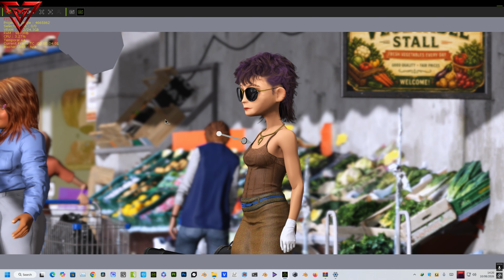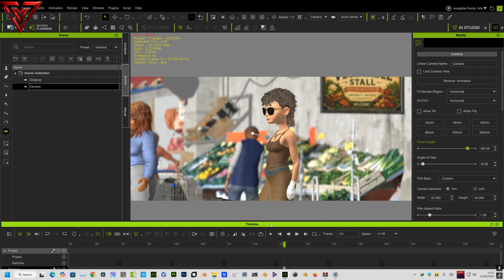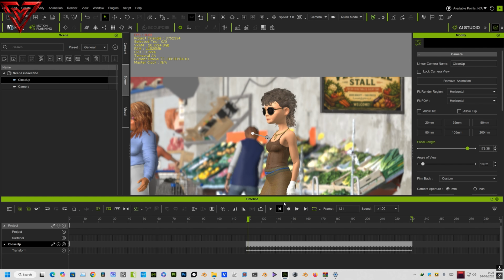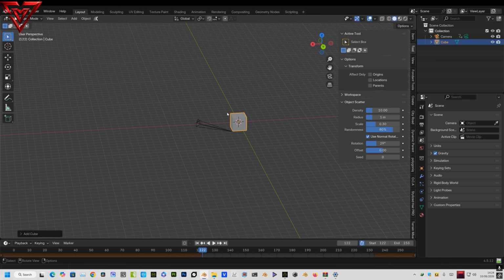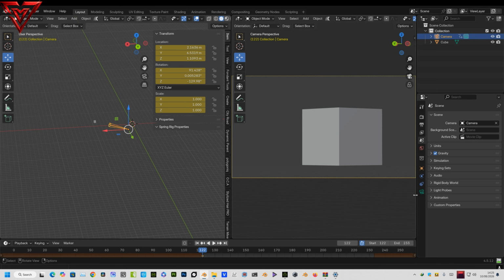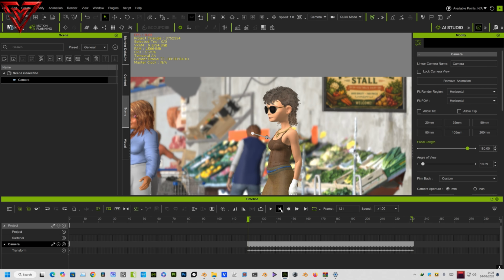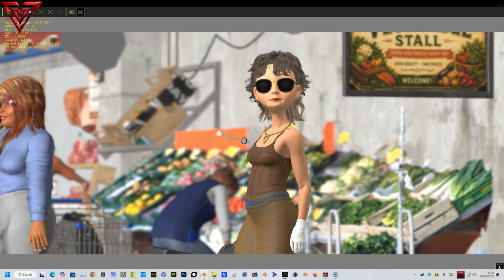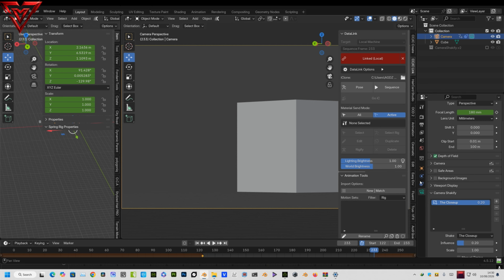How to Export Blender Camera Shakify to iClone 8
In this tutorial, I'll show you a powerful Blender → iClone 8 workflow that saves hours of manual work.

Here's what we do:
1️⃣ Start in Blender with your camera
2️⃣ Apply the Shakify effect to the camera
3️⃣ Export the camera Shakify  animation with one click
4️⃣ Import it directly into iClone 8 — fully synced

No complicated setups. No manual keyframe copying. Just one smooth pipeline from Blender to iClone.

Perfect for:
• Blender users exploring iClone 8
• iClone beginners coming from Blender
• Anyone who wants faster camera animation workflows

⏱️ Timestamps:
1— What You'll Learn
2— Setting Up the Camera in Blender
3 — Applying the Shakify  Effect
4 — One-Click Export to iClone 8
5 — Import & Sync in iClone
6 — Final Result & Tips

🛠️ Software Used:
• Blender (4.5.12)
• iClone 8 (Reallusion)
• Shakify Addon

Which software do you use more for camera work?

🟠 Blender
🔵 iClone 8
💬 Or both?

Drop your answer below 👇

💡 Pro Tip: This workflow keeps your camera data 100% intact — position, rotation, and timing all transfer perfectly.

Hand crafted Animation
Reverse Vertex.